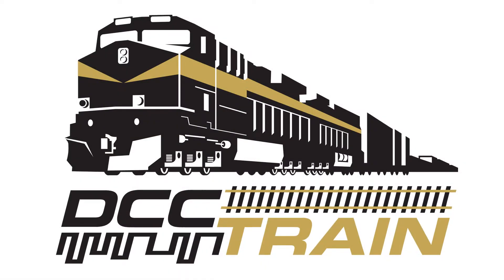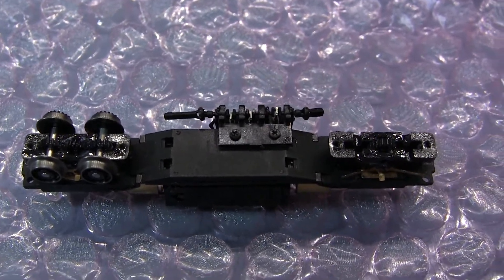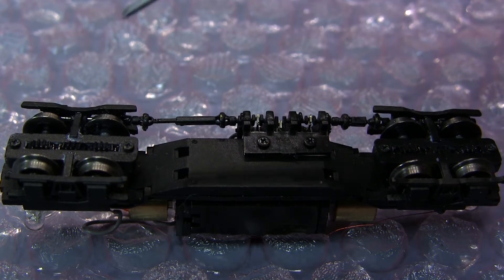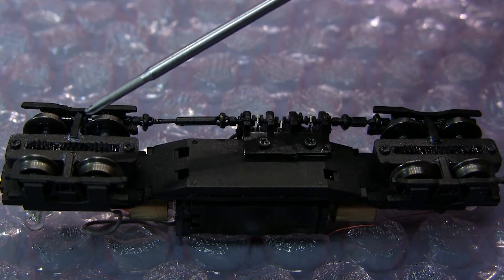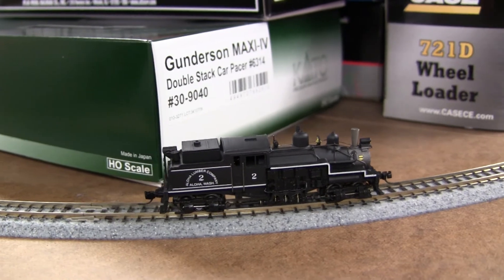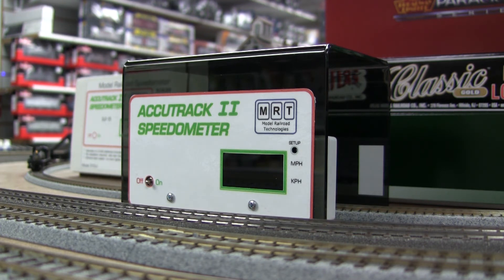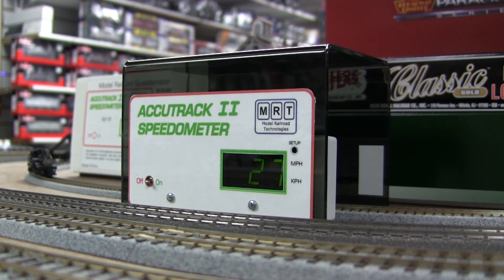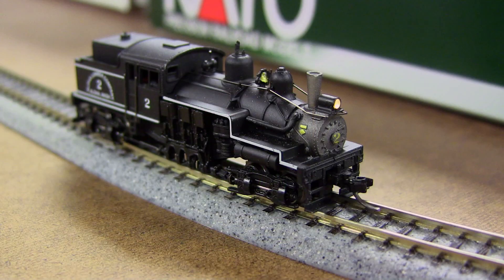Tip of the day DCC decoder installation Atlas N scale Shay ESU Lokpilot Micro.